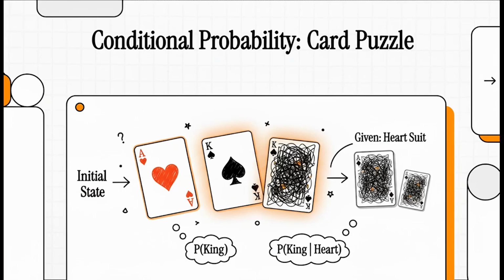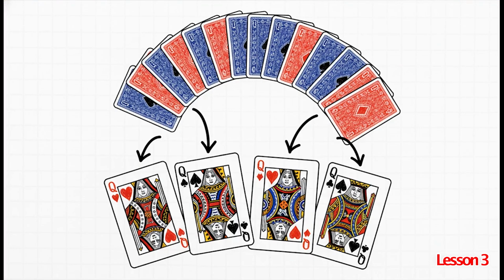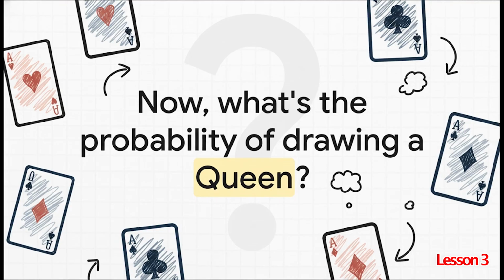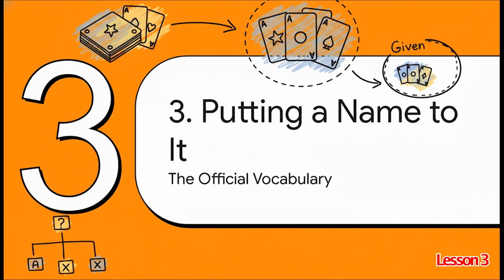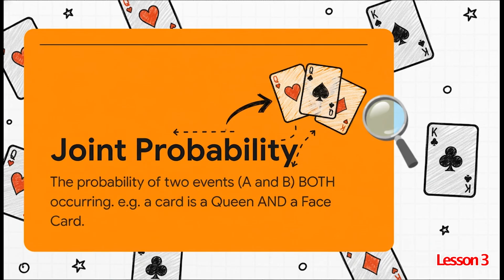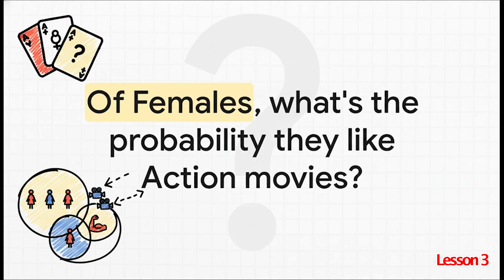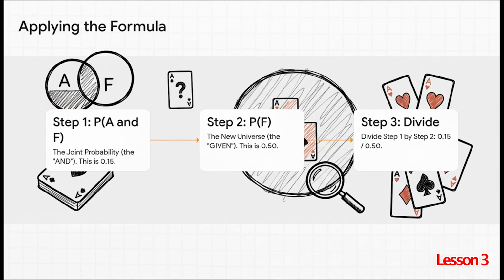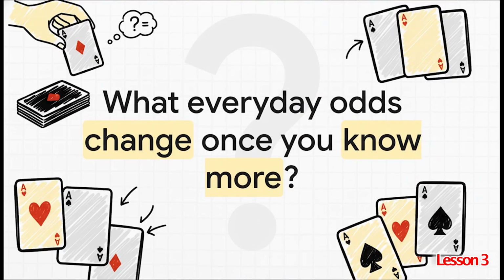Probability Lesson 3 - Conditional Probability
A review of the basic skills and terms for Independent Probability

Slides made with NotebookLM